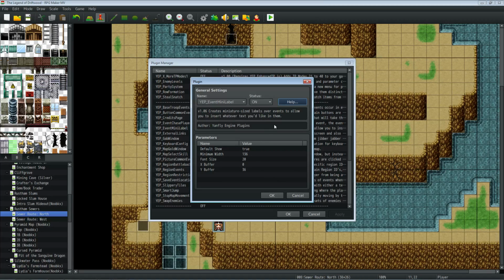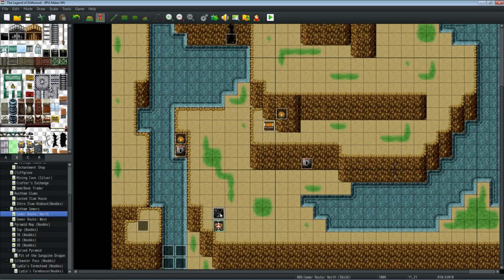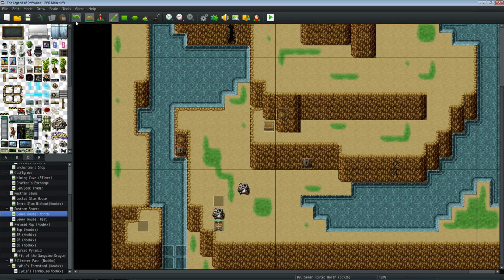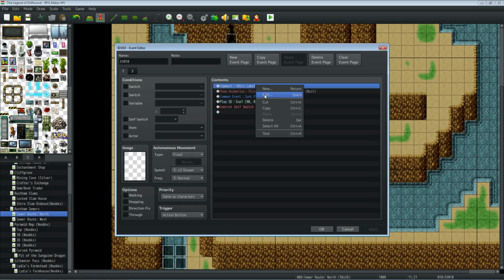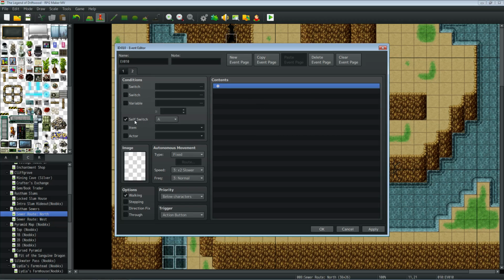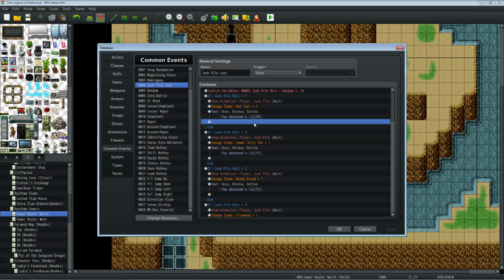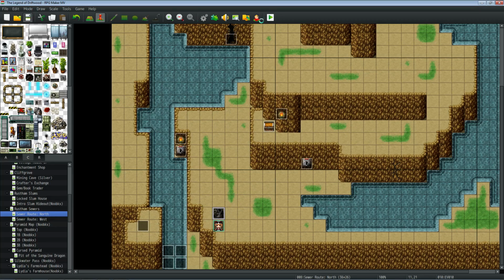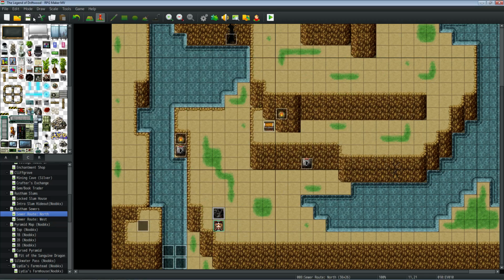RPG Maker MV Tutorial YEP_EventMiniLabel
How's it going everyone, in this special request RPG Maker MV tutorial I'll show you how to add labels to your events quickly and easily. It's pretty simple to do and adds a nice layer of polish to your games. I hope you've enjoyed this video and/or found it helpful and informative. If you have you could always show your appreciation by giving it a thumbs up.